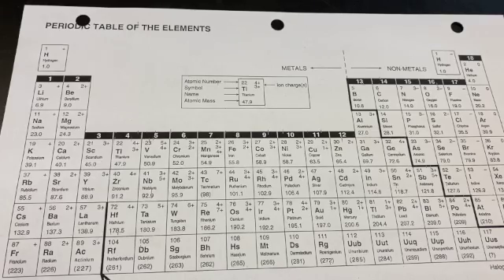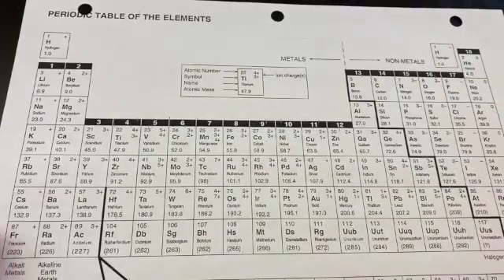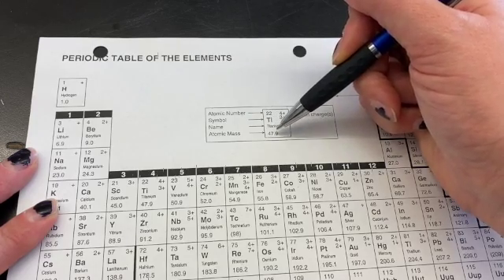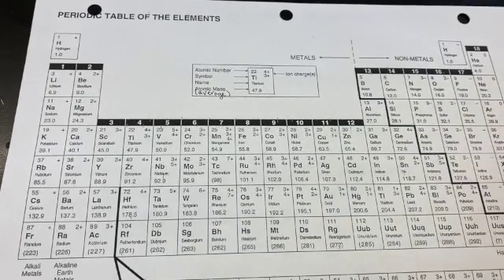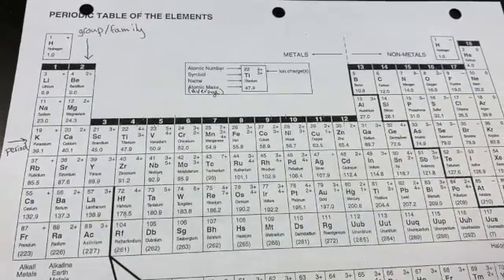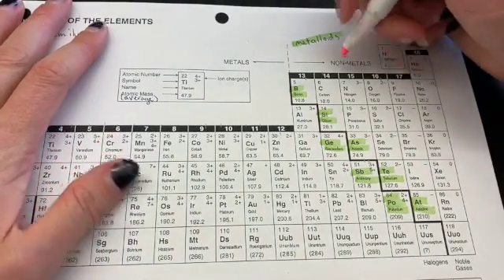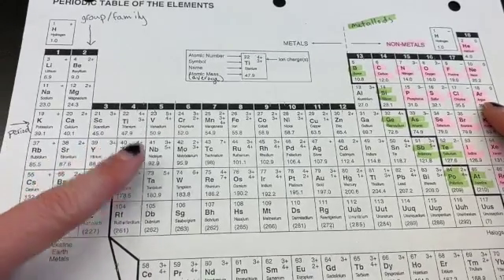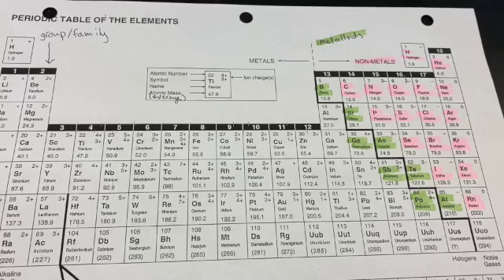Sci 9 Chem 4: The Periodic Table